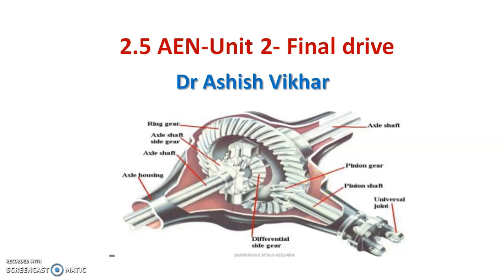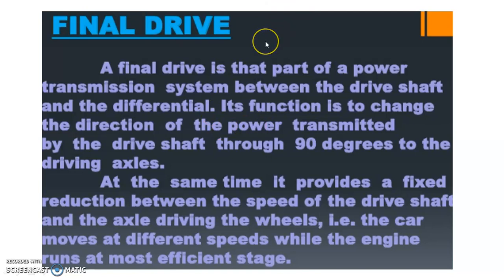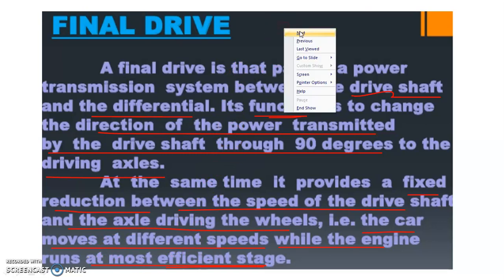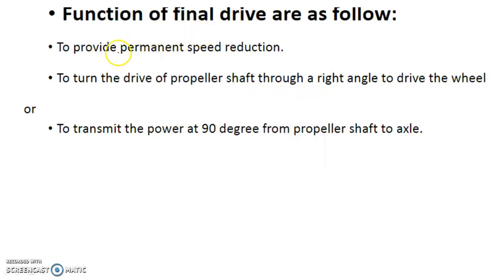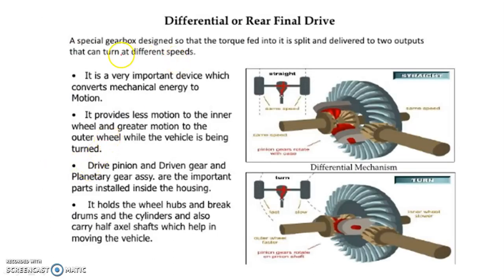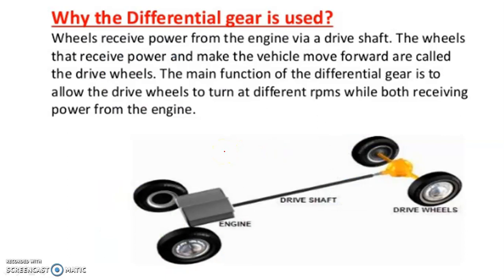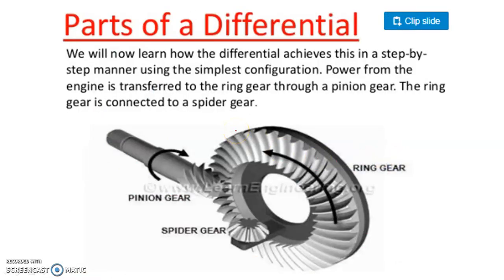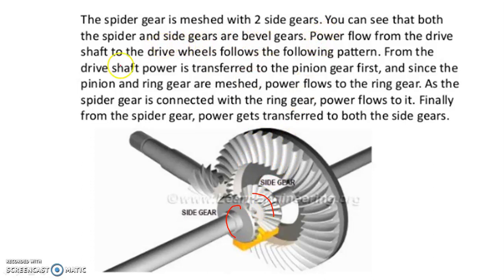AEN U2 Final drive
Differential, final drive